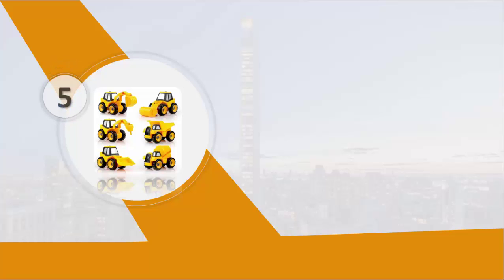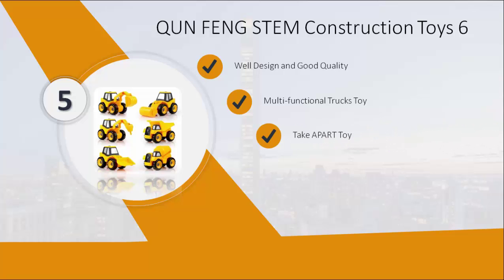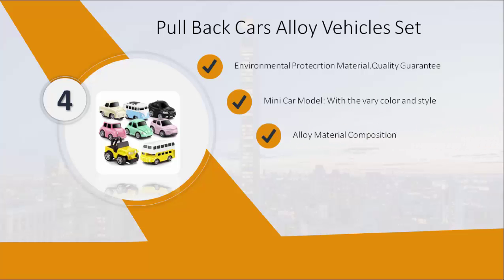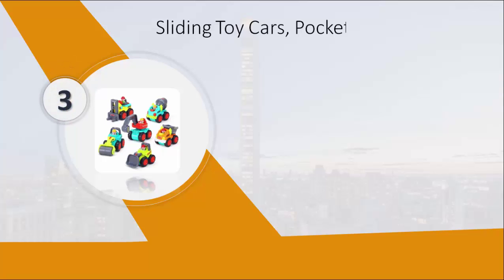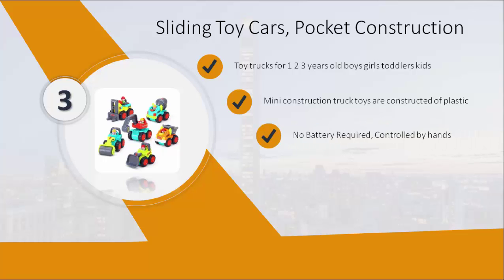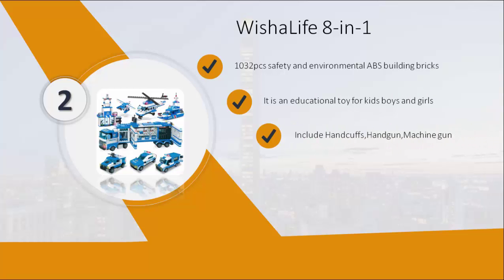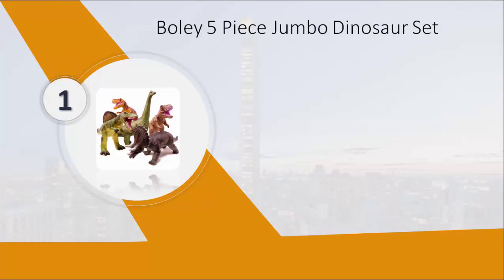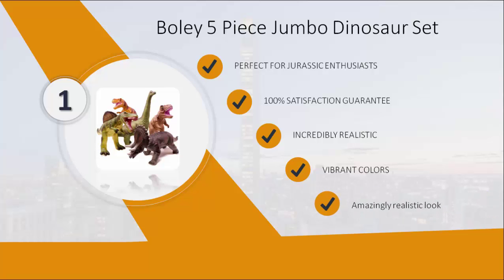Top 5 Amazing Kids Toy Gift Sets Toys & Games 2019 By EverythingReviewPro.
5 Amazing Kids Toy In 2019 | Top 5 Amazing Kids Toy  |5 Amazing Kids Toy Review By EverythingReviewPro.

⬇️Click SHOW MORE & Buy From US⬇️
✅5.QUN FENG STEM
✅4.Gift 8 Cars
✅3.Sliding Toy Cars
✅1.Philips Avent

➡️In this video, we listed the Top 5 Amazing Kids Toy on the market in 2019. I made this list based on my personal opinion, and I tried to list them based on their price, quality, durability and more.

Why Do You Need Reviews Service?

Are you earning money as a freelancer through Upwork, Fiverr or other platforms? Get paid with Payoneer! Sing up today, Start earning, and we'll both make $25!